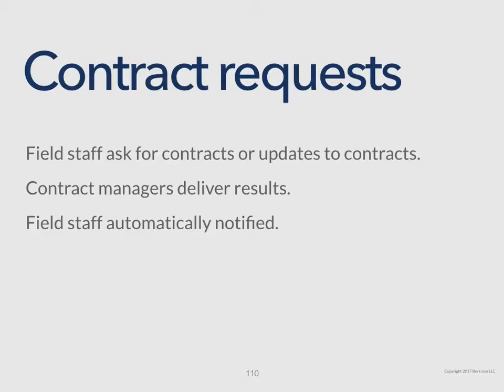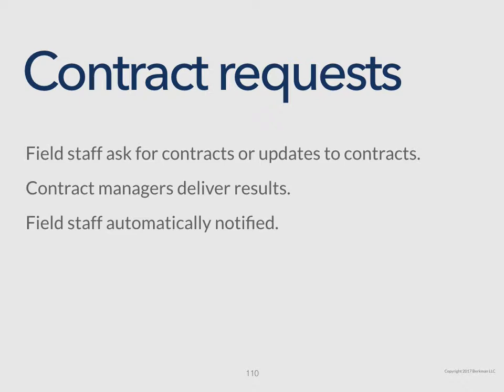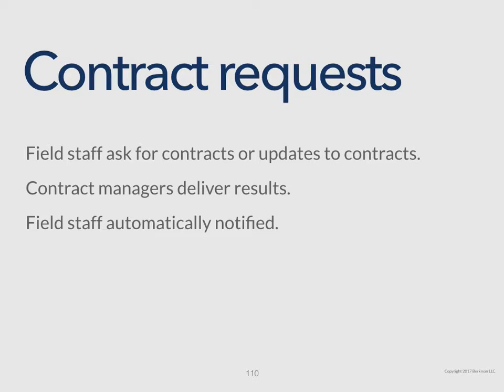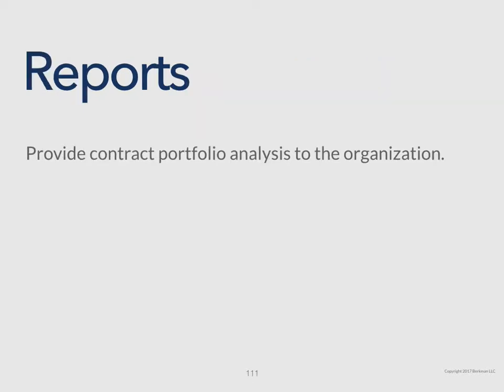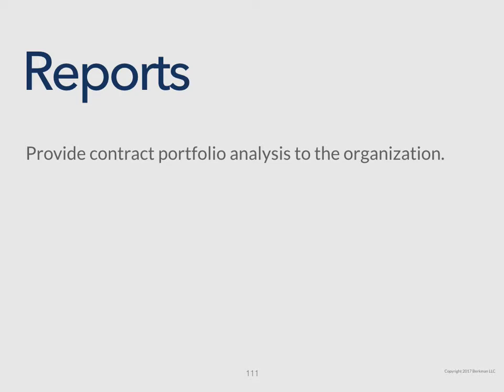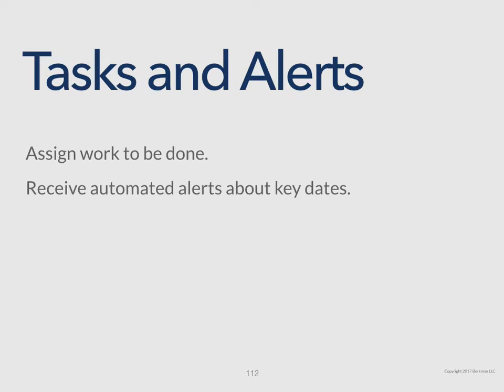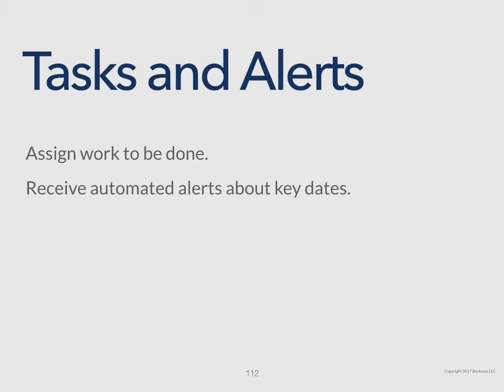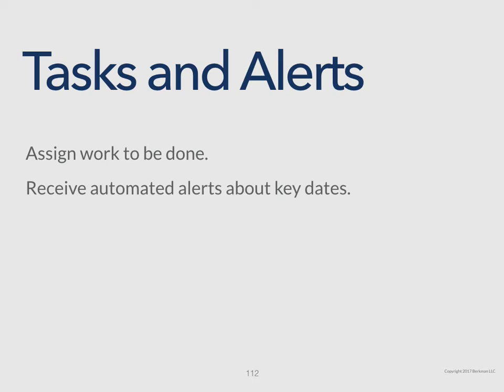7.1 Contract Management Software: Basics +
Contract management software should also deliver these core features for you to have financial impact on the business.